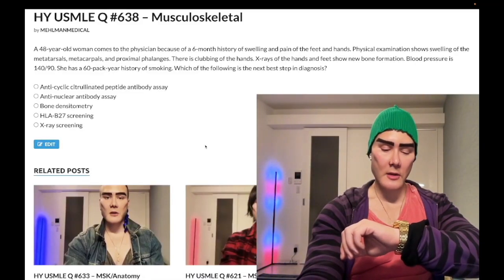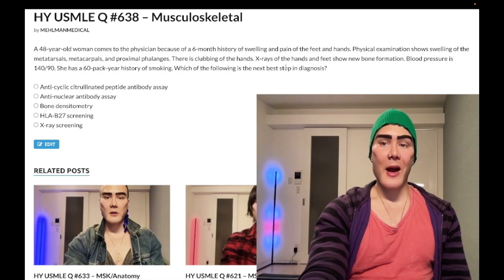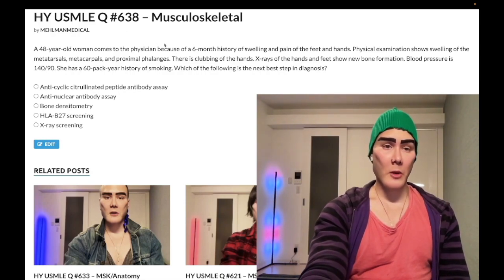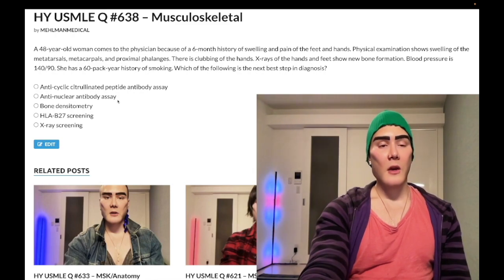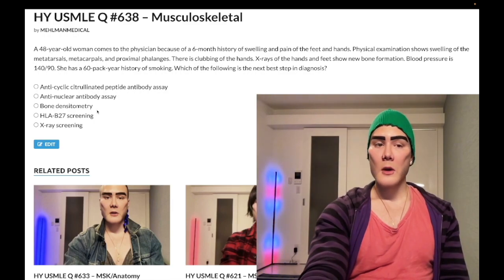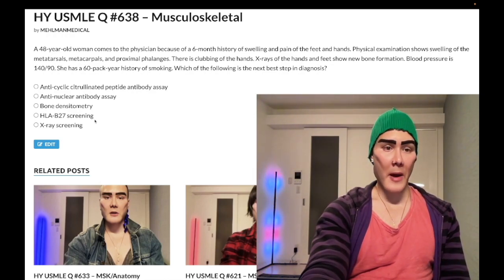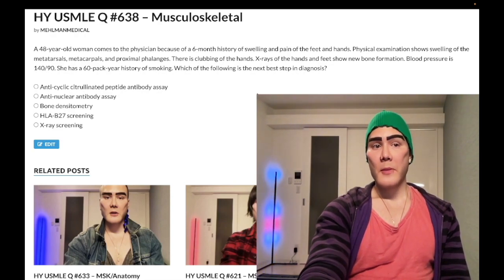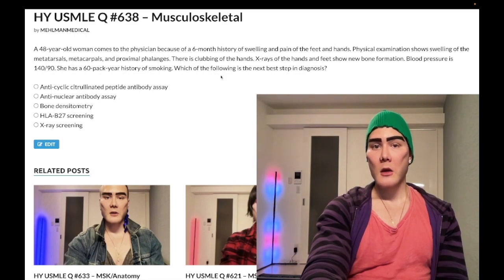HY USMLE Q #638 – Musculoskeletal